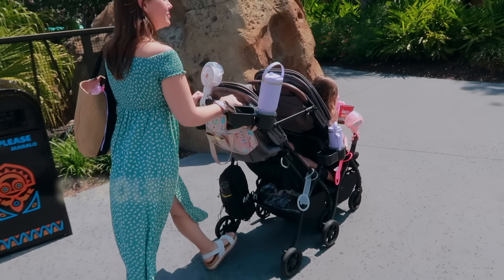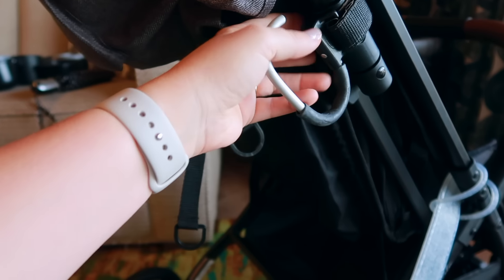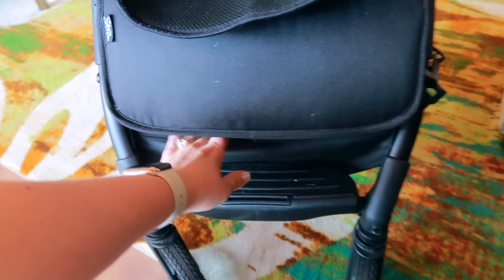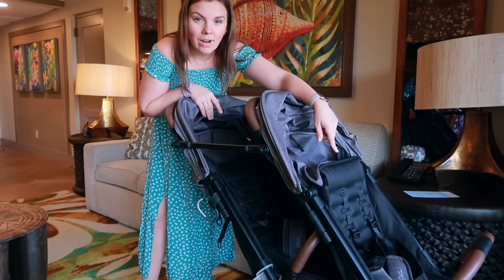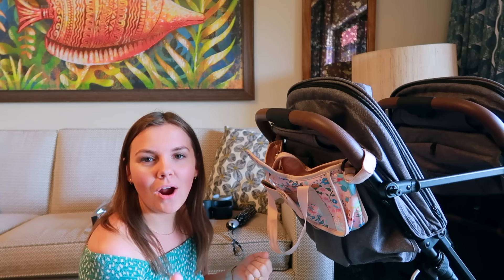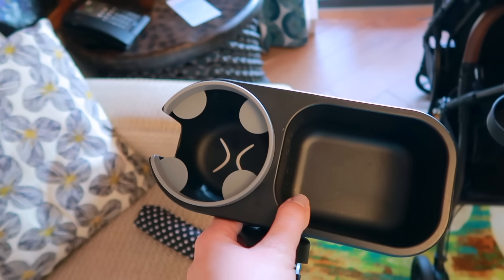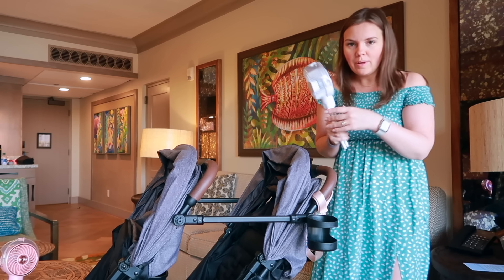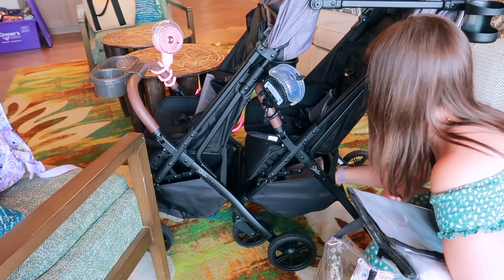Convertible Double Stroller | Disney Stroller Setup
Convertible Double Stroller setup for Disney World using the Strolee Stroller.

Rain Cover
Stroller Hook
Stroller Handle
Seat Liner
Stroller Fan
Tote Bag

🧳 Packing Printables

Want hard to get dining at Disney? Use this

Ashley Wright
4935 Main Street